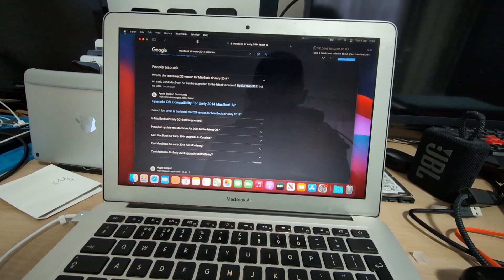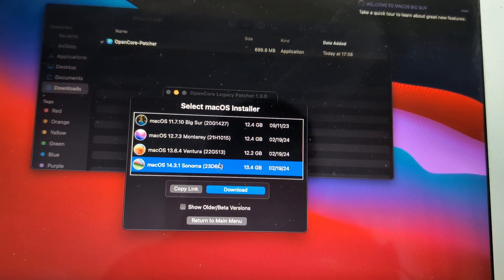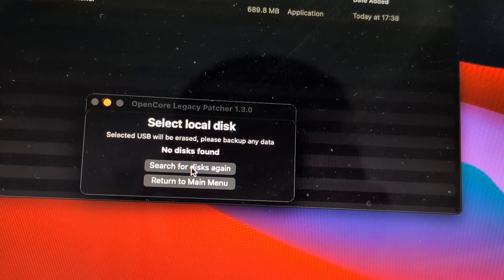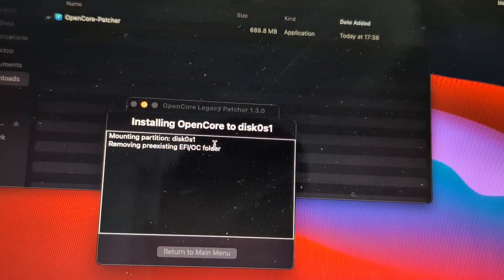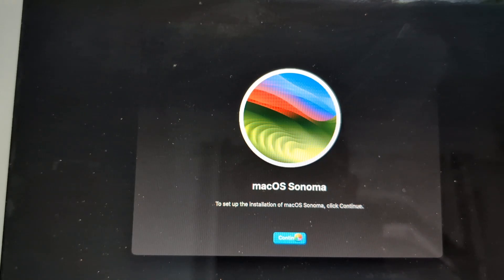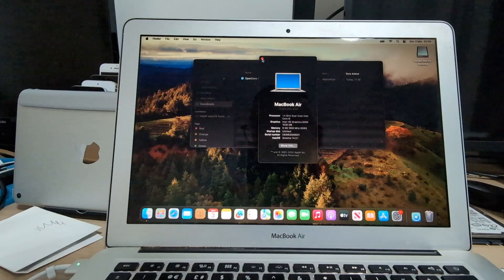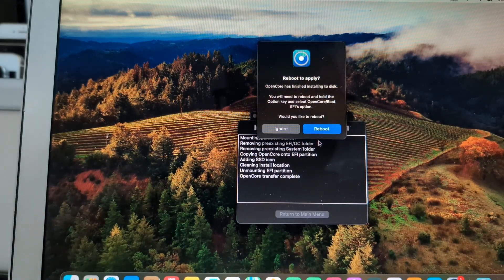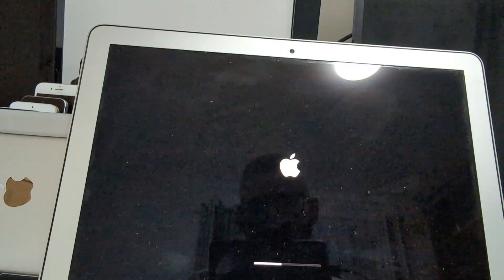How to install macos Sonoma to unsupported devices (2008 - 2017) Step by step guide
In this video i will show you step by step how to install macos Sonoma to your unsupported device. In order for your device to qualify for this upgrade it has to be between 2008 and 2017 . It can be a macbook air , macbook pro , mac mini or imac.
Ideally your device has to have at least 8gb ram however if your machine has 4gb ram you can still give it a go !
For this video i use a macbook air early 2014 model which has an i5 dual core intel core processor and 8gb ram.
If you can upgrade your ram and/or ssd it will be better to do those upgrades before you start this process because in this way you will have better experience.
To install macos sonoma or any other macos that are more recent compared to your old os eg. macos Big Sur, macos Monterey, macos Ventura you need to go and have in hand a usb stick preferably 32gb at least. The reason is that if you want to install macos sonoma 14.3.1 that will require more than 16gb or at least that was the case when i installed it and recorded this video. Of course if you have just a 16gb usb stick you can install macos sonoma version 14 and then do a normal software update.
The process is quite long and i tried to make it as short as i could for the purposes of this video.
Follow the steps of this video and you will have your old machine running the latest macos !!!
In this video i did an update from macos Big sur to macos sonoma but if you try to do the same and that fails for whatever reason then do a fresh installation .
Make sure to back up any important data that might have on your machine either on a external hard drive or through time machine .
I had to do a voice over because of the lenght of the whole process .

Huge thanks to the people who are behind the open core legacy patcher for their great job!!!***

If you have any questions drop them in comments and i will try to help you as much as i can !!!